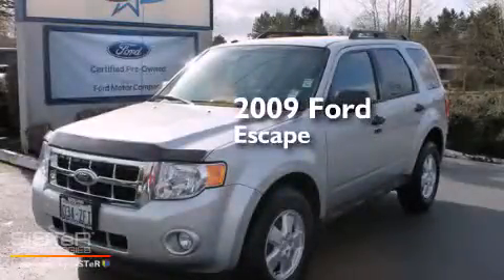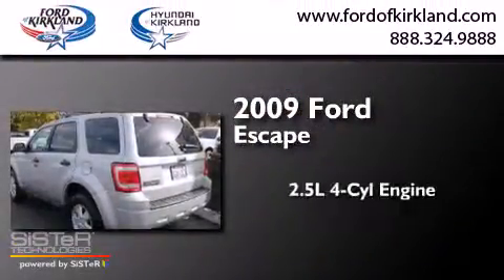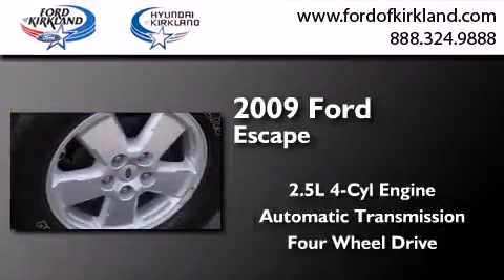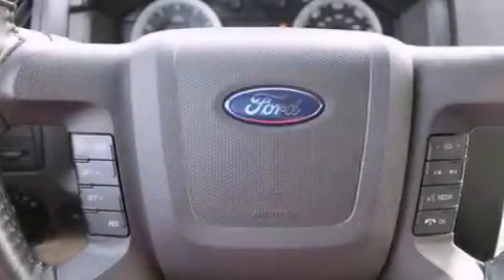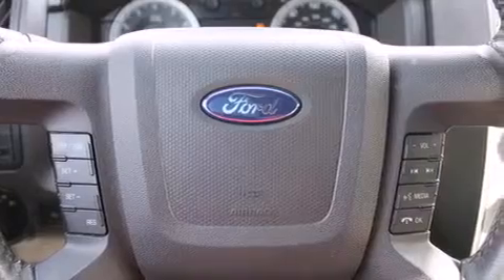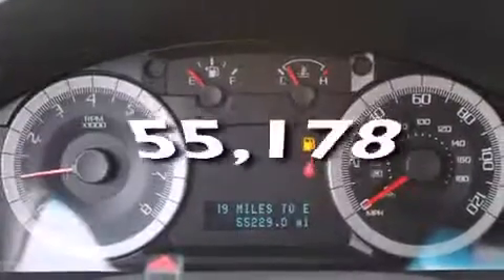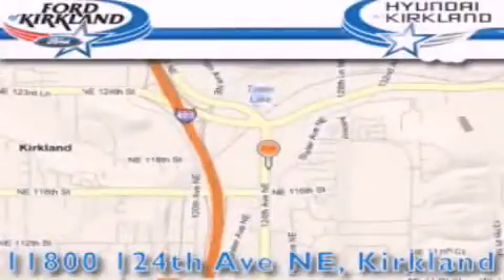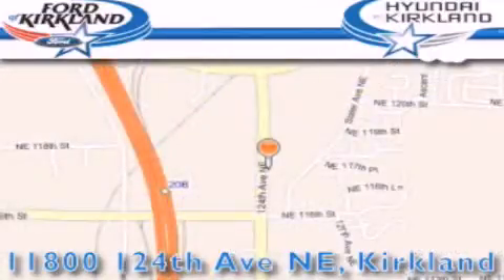2009 Ford Escape Kirkland WA 98034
We have been honored to serve the Kirkland WA area , we promise that your experience at our dealership will exceed your expectations ! Year : 2009 Make : Ford Model : Escape Engine : 2.5L 4Cyl Trans . : Automatic Exterior : Silver Miles : 55,178 Interior : Charcoal Stock : P5891A Ford and Hyundai of Kirkland 124th Ave NE Kirkland , WA 98034